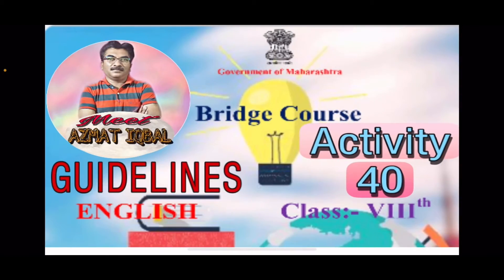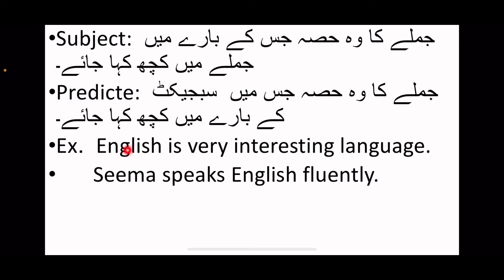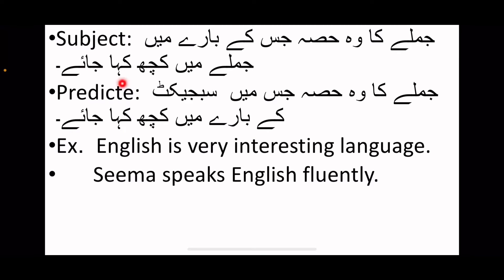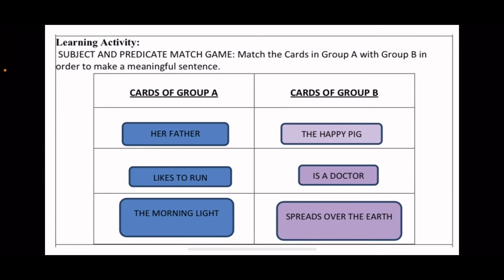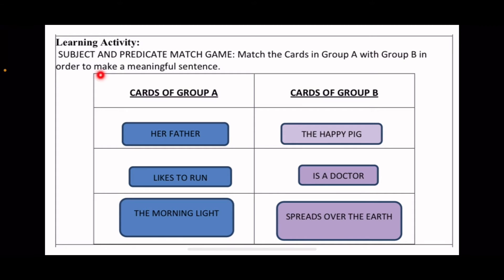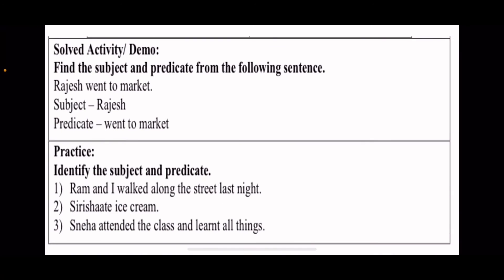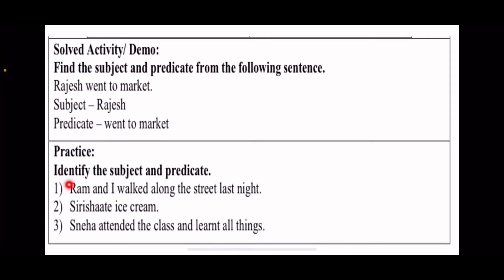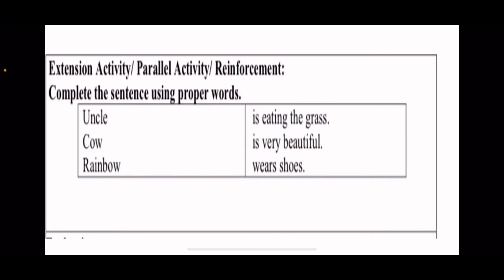Bridge Course English Class VIII Activity No. 40 GUIDELINES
Complete English Language Syllabus for CET XI Admission Exam مکمل نصاب ایک ہی جگہ परीक्षा तय्यारी

Download English  X BRIDGE COURSE PDF 👇
English PDF file  ڈاؤن لوڈ کریں 👇

CET EXAM FOR ADMISSION IN XI CLASS Class XI ADMISSION कैसे होगा? گیارہویں جماعت میں داخلے کا عمل

changeAffirmative to Negative
# kindsofsentences‏#
‏# partsofspeech#
‏# learnbasicEnglish‏#